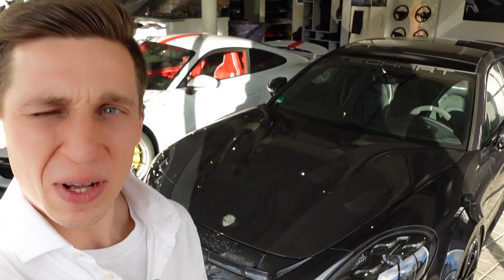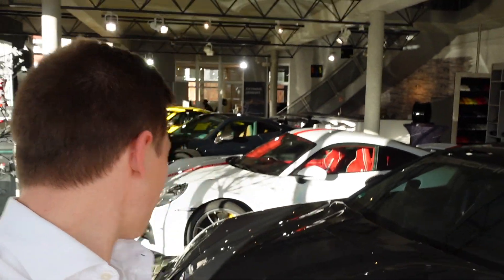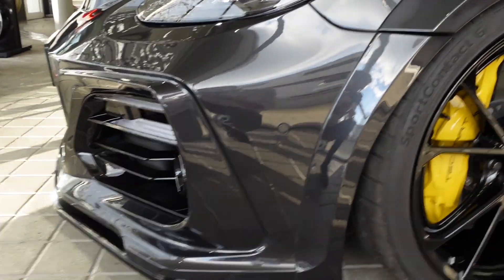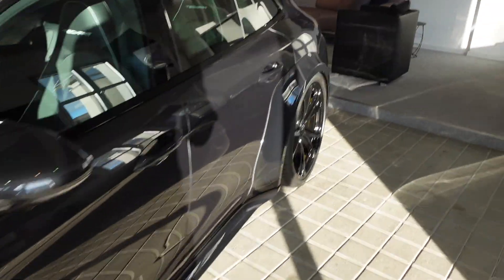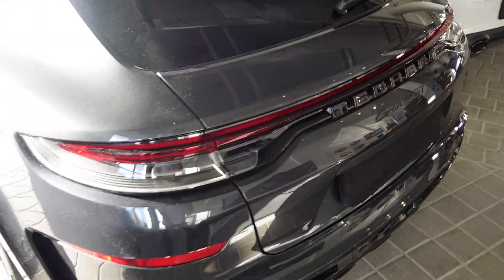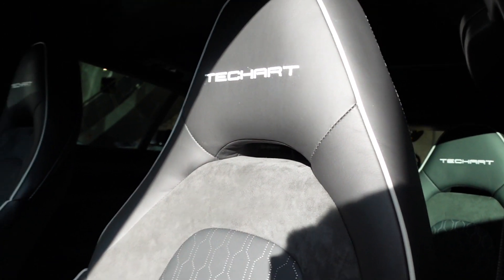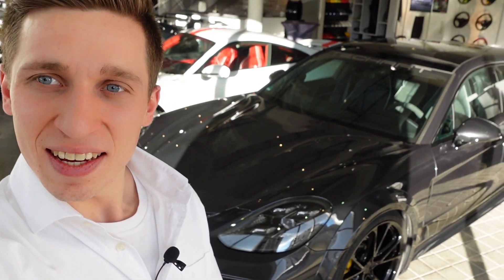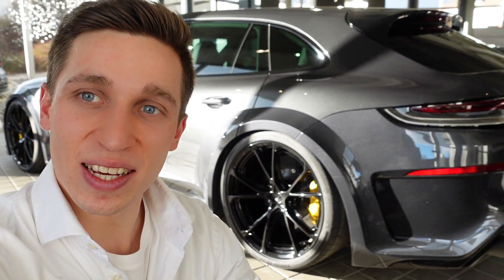TRANSFORMED: Techart Panamera Sport Turismo Turbo S Revealed!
Check this Porsche Panamera Sport Turismo Turbo S who had a full Techart make over. The body of this Grand GT is made wider by 80mm and the front bumper is fully new aswell as the rear diffuser. Full new exhaust system by Techart and of course a power upgrade. Also this Techart Grand GT had the interior redone by Techart.